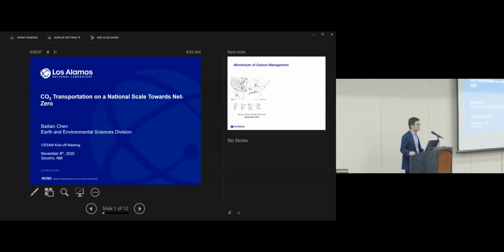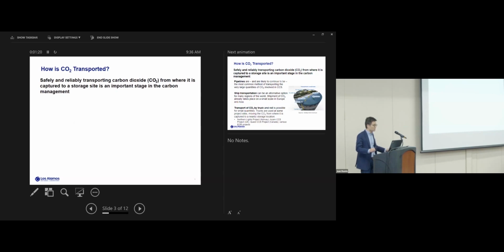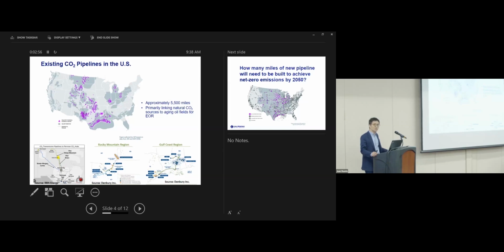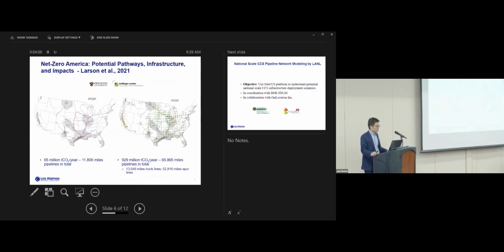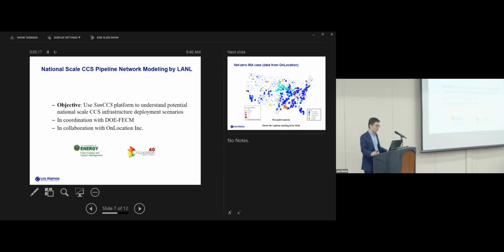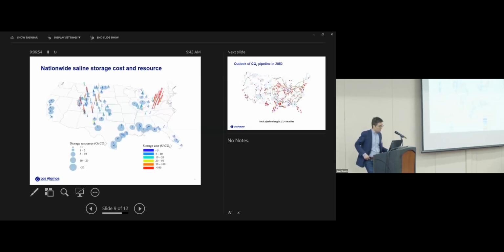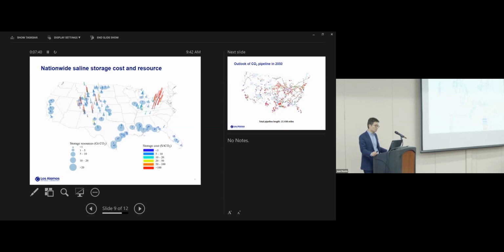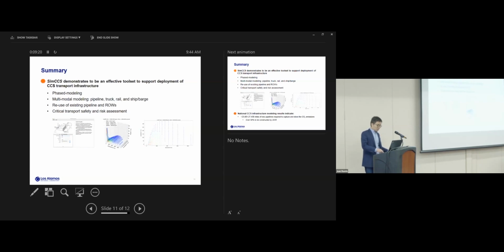Bailian Chen, Senior Scientist at LANL, discussing CO2 Transport at the CESAM Workshop, Nov 8, 2024.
On November 8, 2024, during the Consortium for Energy Sustainability and Advanced Management (CESAM) workshop at New Mexico Tech (NMT) in Socorro, NM, Dr Bailian Chen, Senior Scientist in the Earth and Environmental Sciences Division at Los Alamos National Laboratory, discussed the latest advancements in CO2 transport technologies as part of the "Carbon Capture and Sequestration in New Mexico" session.

CESAM, renamed New Mexico Energy Initiatives, is an energy initiative that focuses on sustainable energy research and development, education and outreach in New Mexico.